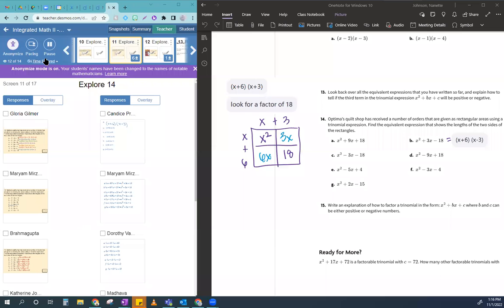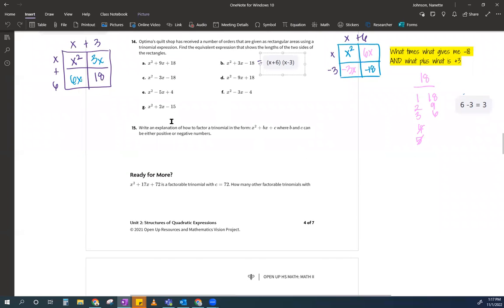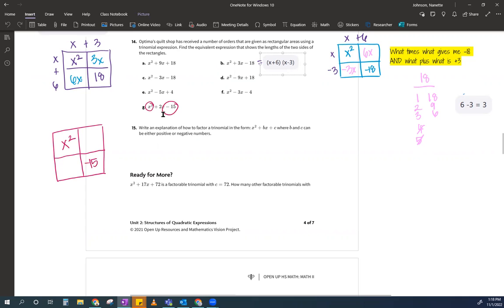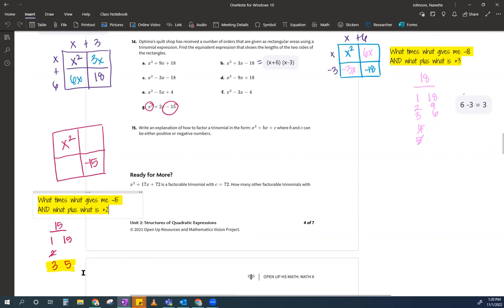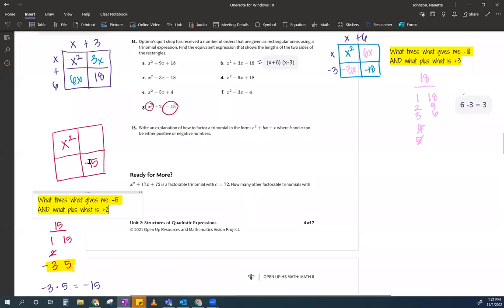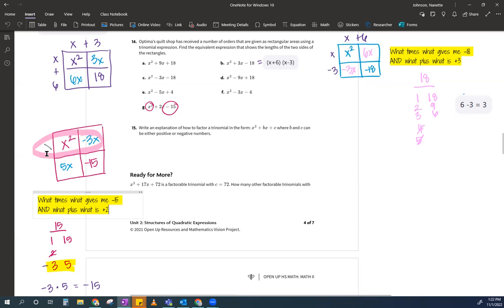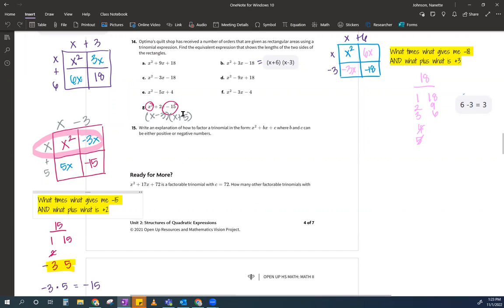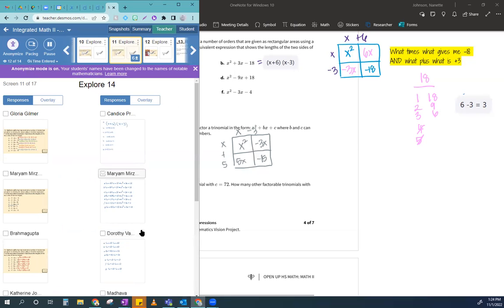Factoring a Quadratic Trinomial and Checking Your Answer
Math II
2.7 Lesson 14

Openupresources.org

Learning Focus
Find patterns in signs and numbers to help factor and multiply expressions.

Use area model diagrams to multiply binomials with different signs.

Use area model diagrams to factor trinomials when some of the terms are negative.

What happens to the factors of a quadratic expression when some of the terms are negative?